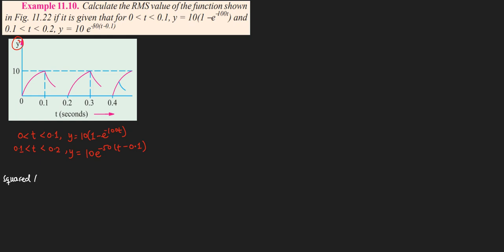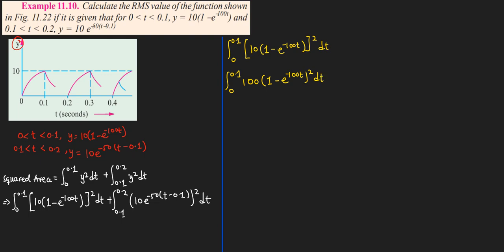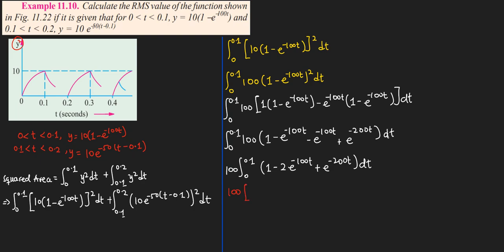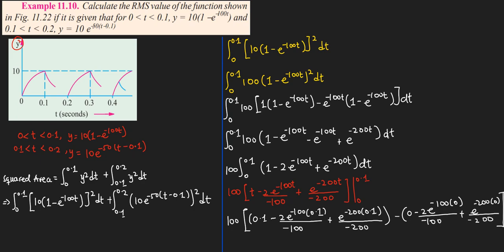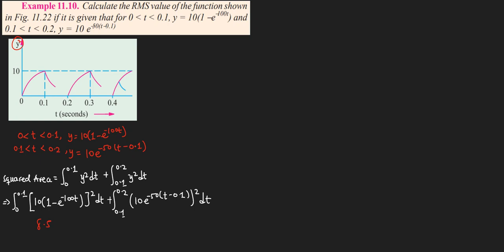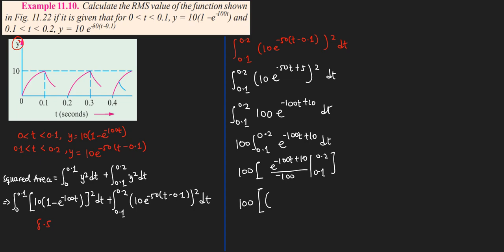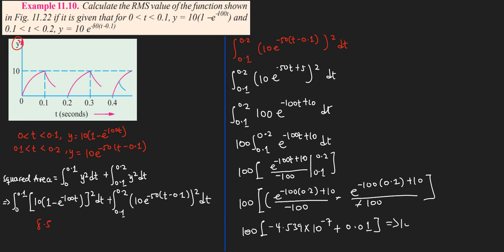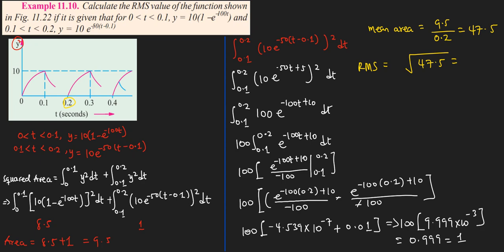Root mean squared value of a function